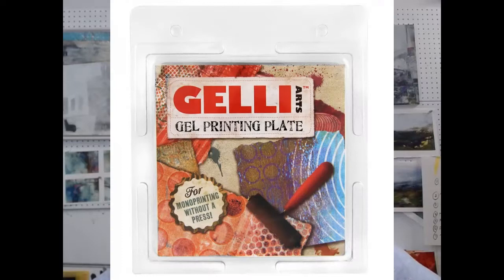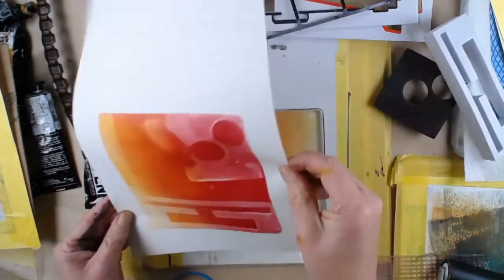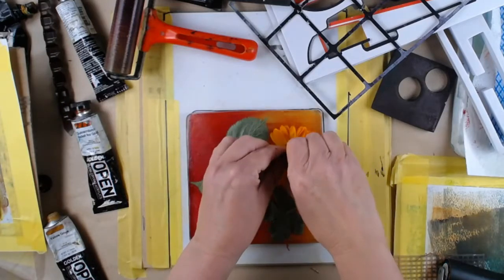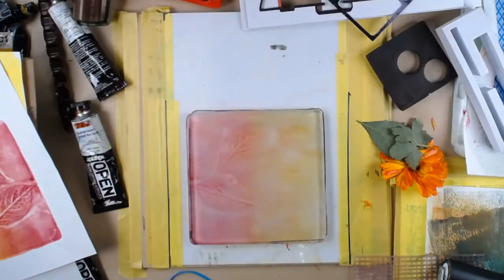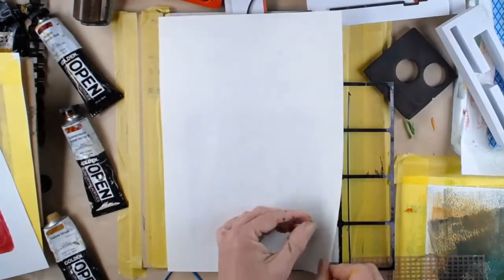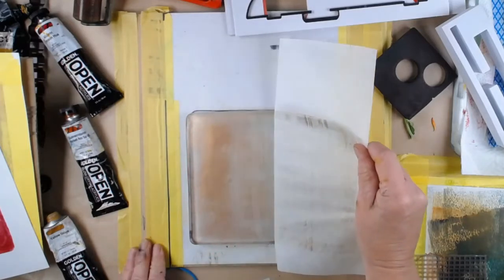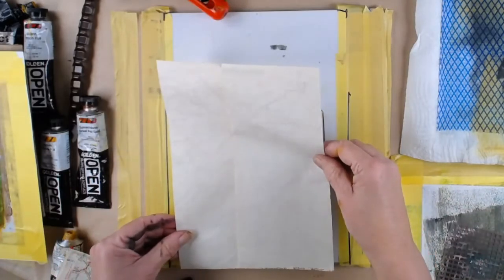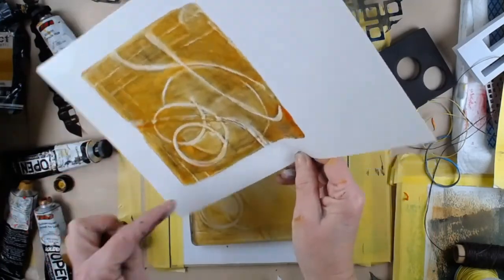Sally Hirst- monotype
Sally's workshop introduces you to monotype printing. You will need a gelli plate, ink roller, ink, paper and bits and pieces from around the house!